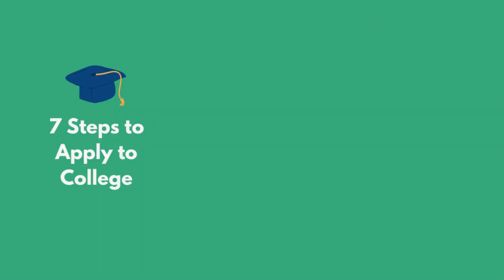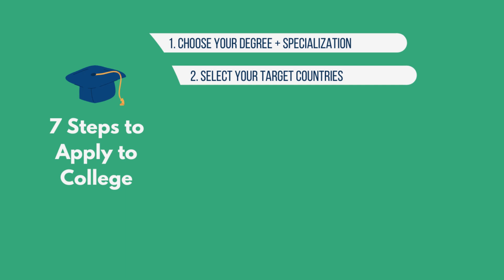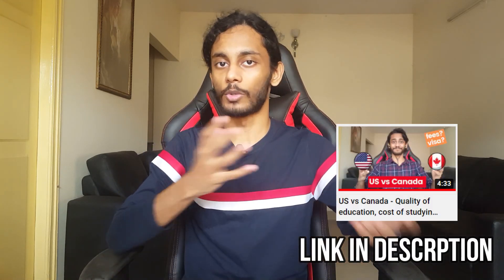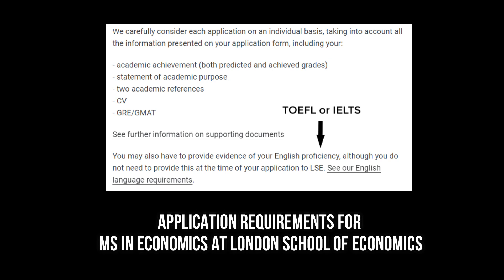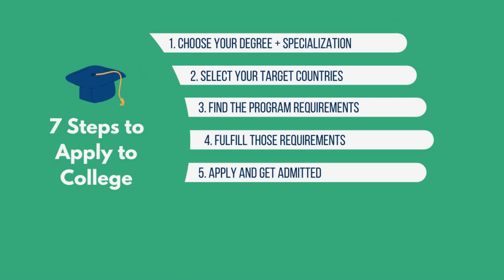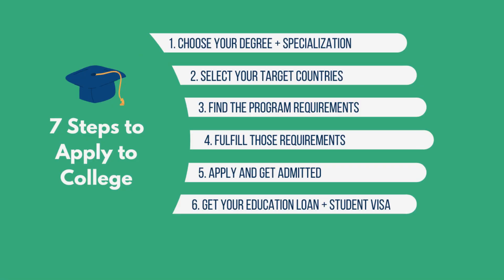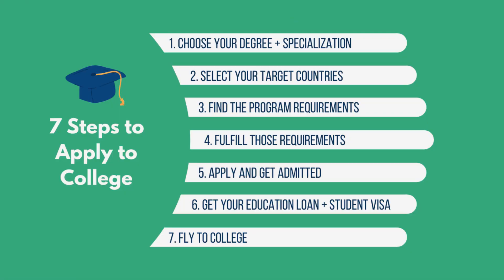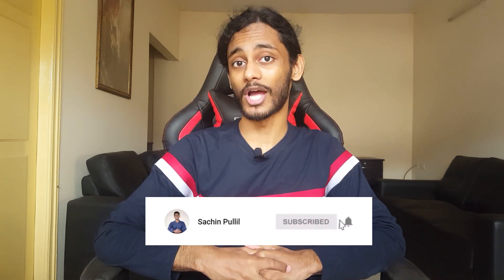How to Study Abroad for Master's, MBA, and PhD | 7 Steps to Study at International Universities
Studying abroad for your graduate program can be a great idea. But if you're new, I'm sure you're confused and have various questions on how to go about the entire university application process - selecting your degree, choosing countries, fulfilling program requirements like GRE, IELTS, TOEFL, getting your education loan and student visa, etc. In this video, I give you 7 steps to study at international universities and break it down to give you a better understanding.

Note: Bookings made from the Amberstudent link above may give me some money.